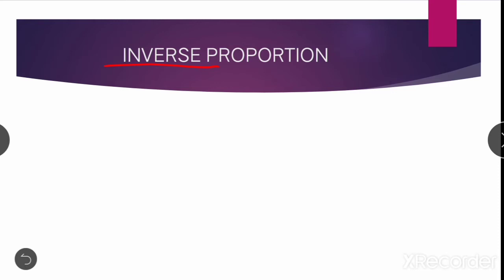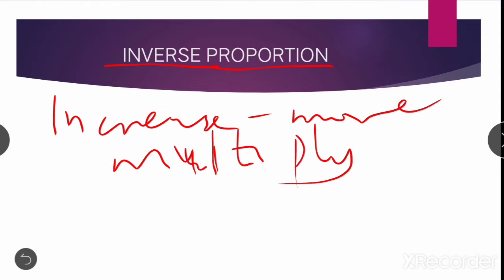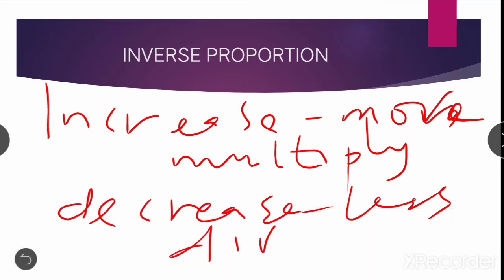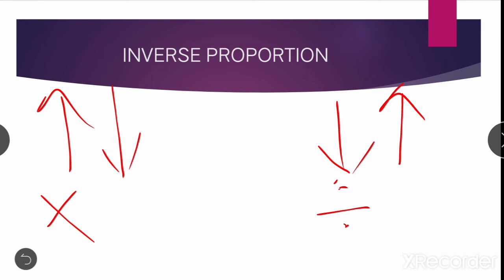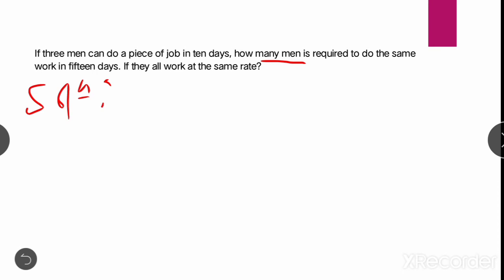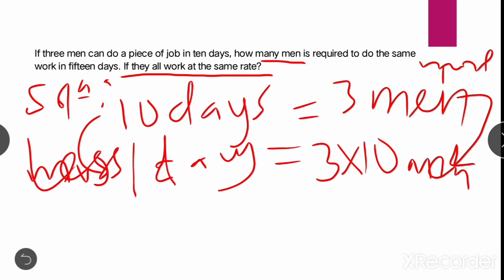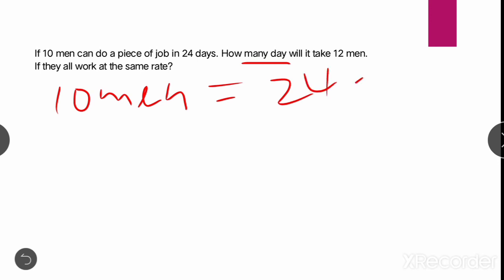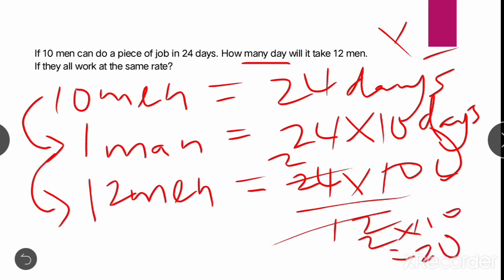Inverse Proportion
Inverse proportion is the opposite of direct proportion.